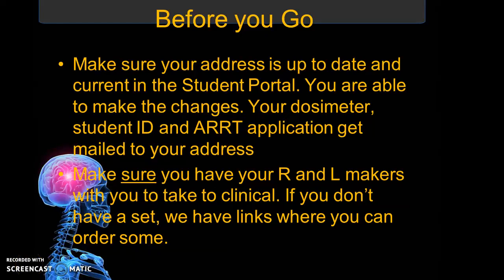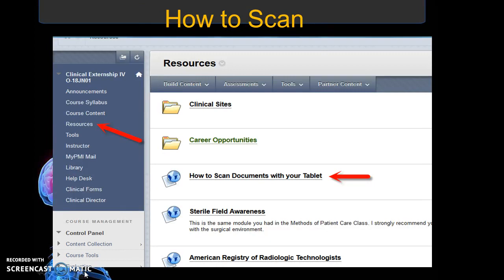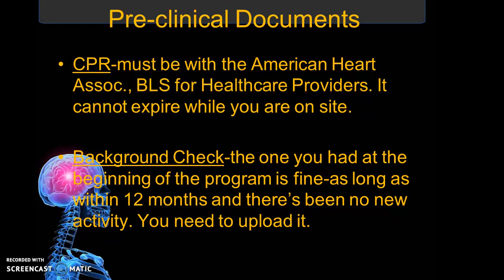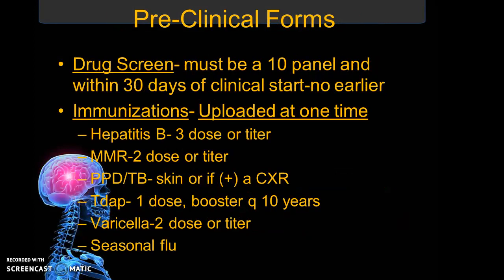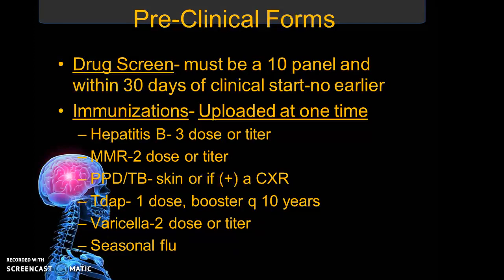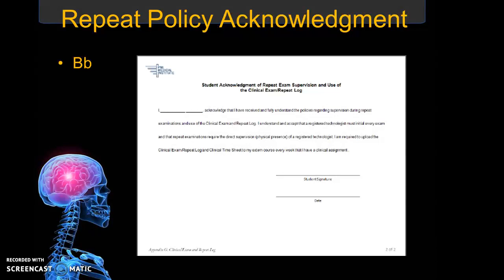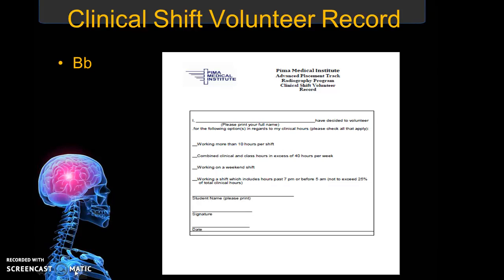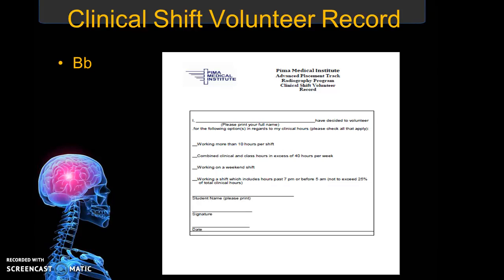Clinical Orientation-Pre-Clinical Forms, Part 2